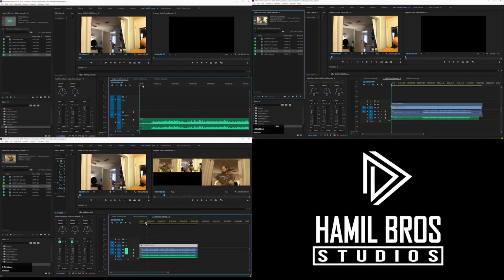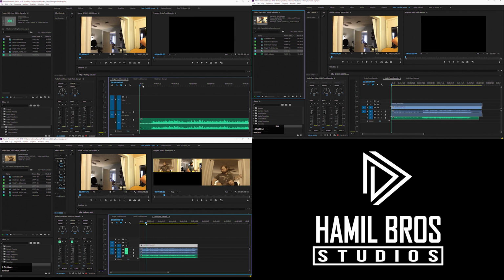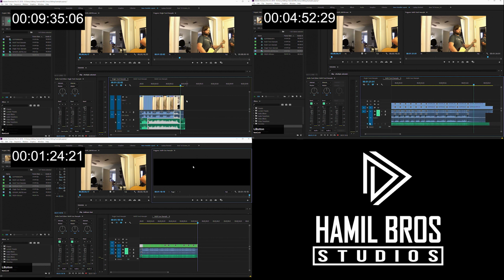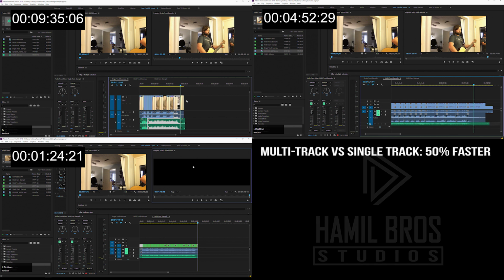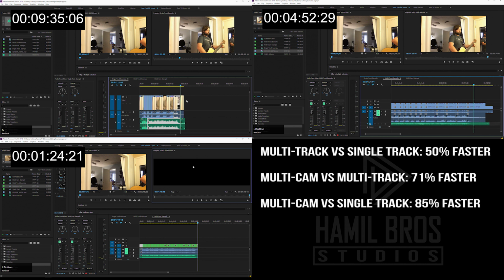Fancy Editing 4: Side by side timing